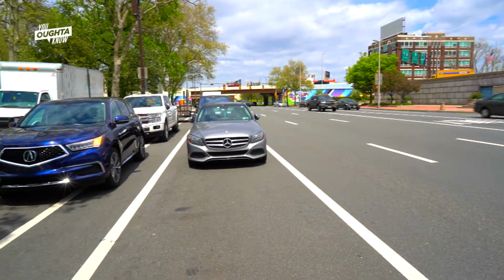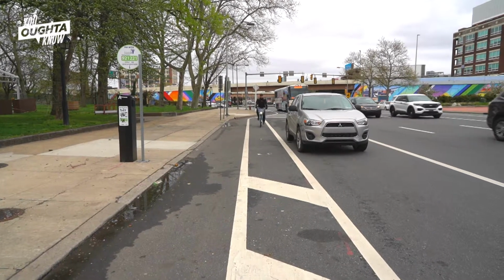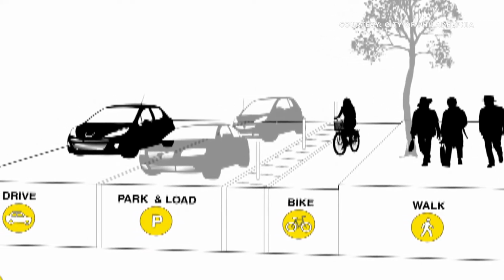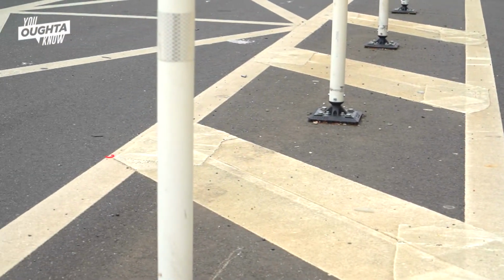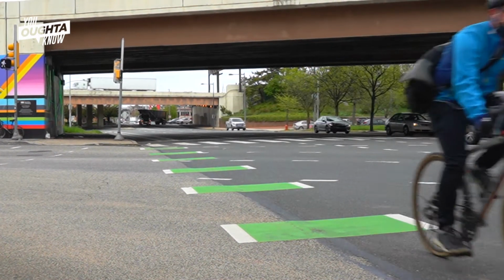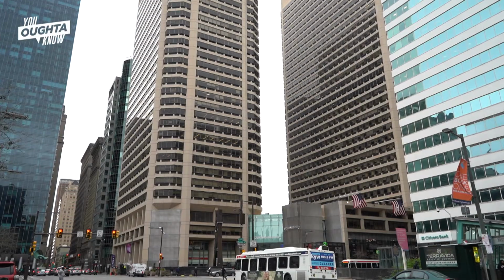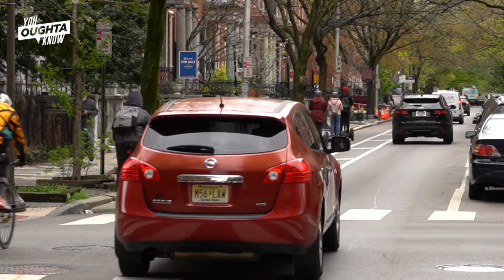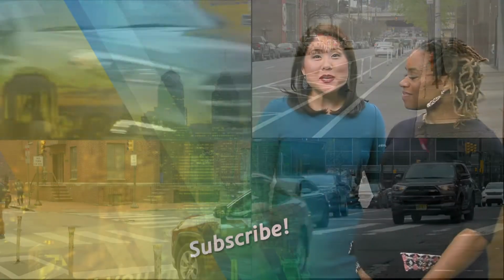How to Avoid Your Next Parking Ticket - You Oughta Know (2021)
As more bike lanes start to emerge throughout the city, Shirley helps you avoid your next parking ticket.

You Oughta Know is your guide to people, places and events you might not know about in the Philadelphia region. Each week, co-hosts Shirley Min and Regina Mitchell arm you with news, events, pop culture facts and consumer tips to make life a little better.